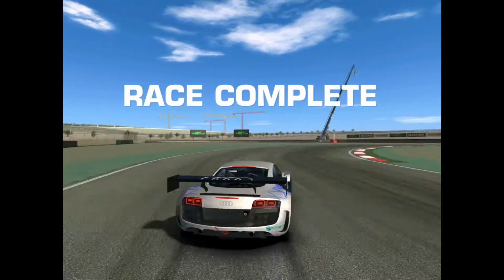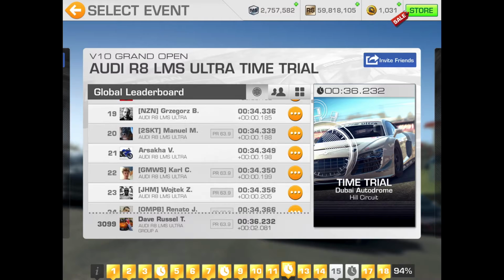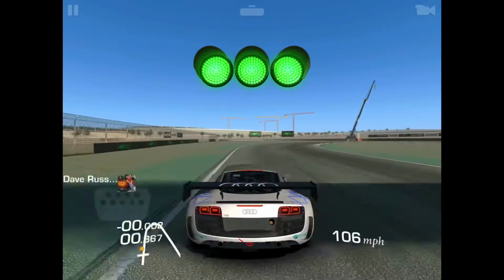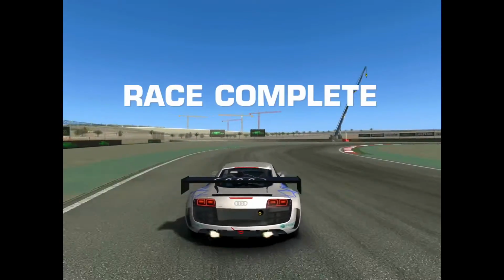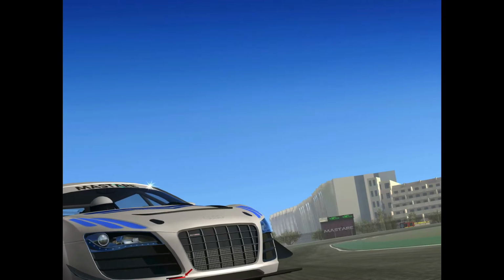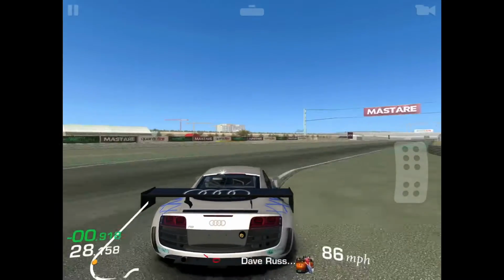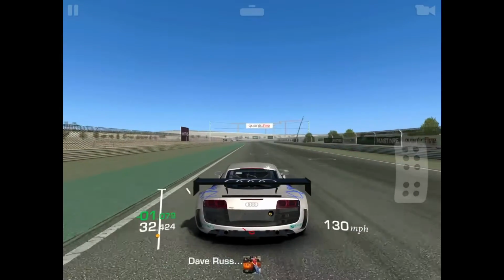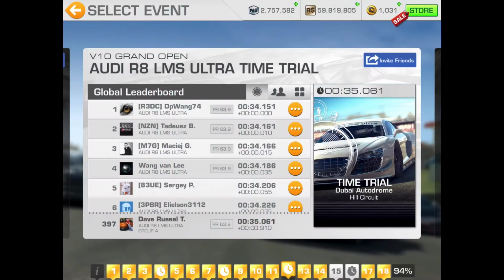Real Racing 3 Audi R8 LMS Ultra Time Trial Challenge!!!!